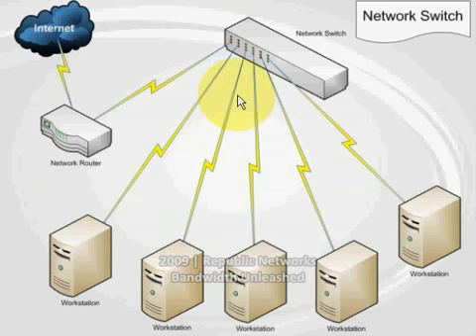RepublicNetworks com What is a SD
Republic Networks com   What is a    SD